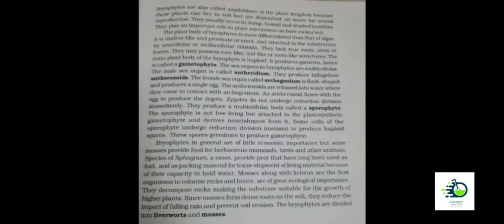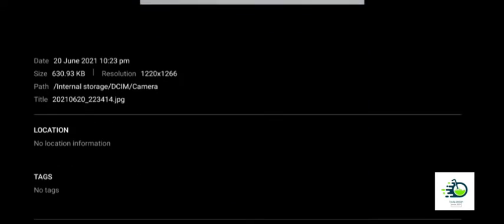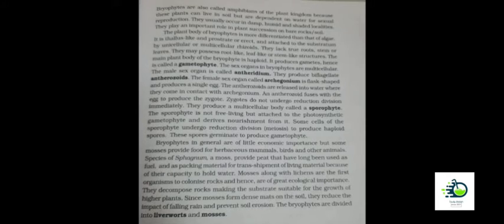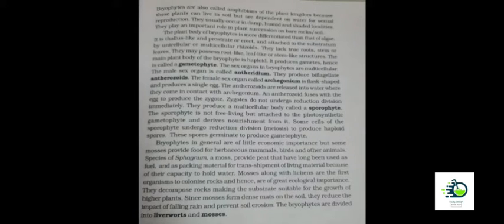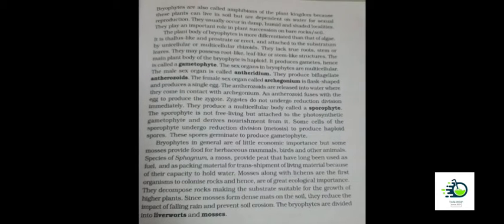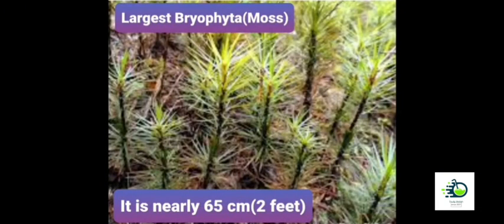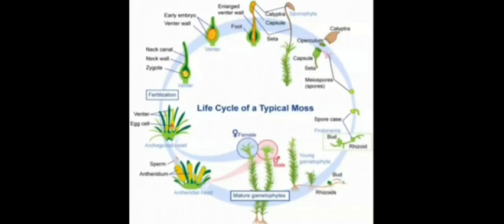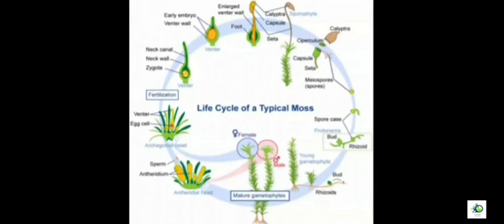What is Moss?|Bryophyta|Plant Kingdom|simple way you can understand topic💯💯|Class-11|NEET.